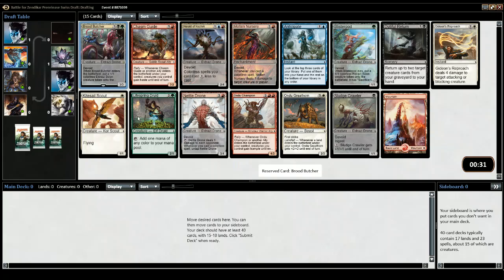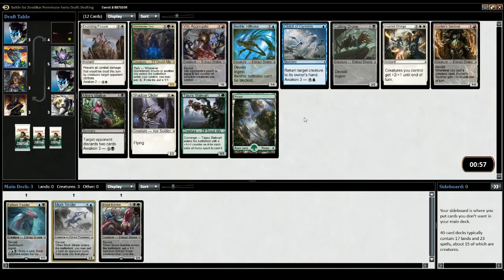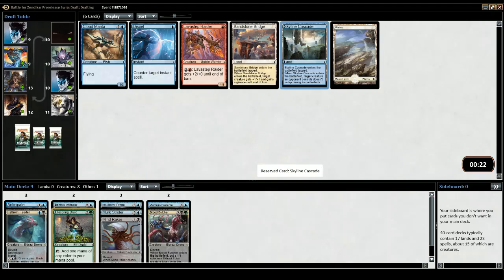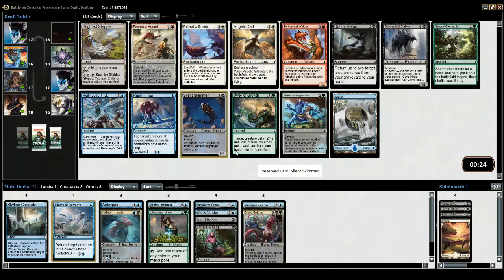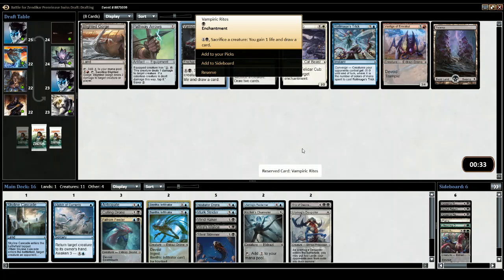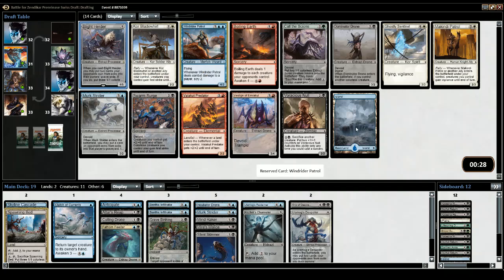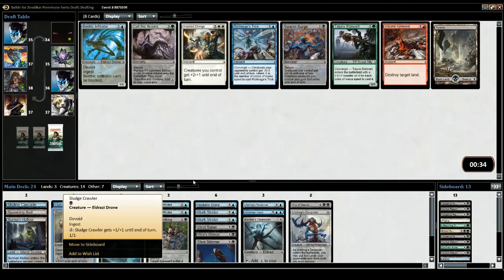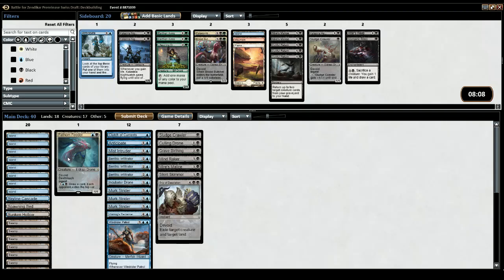MTG Draft Pre Release Weekend Battle for Zendikar Drafting with Thumbski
Battle for Zendikar Pre-Release Draft